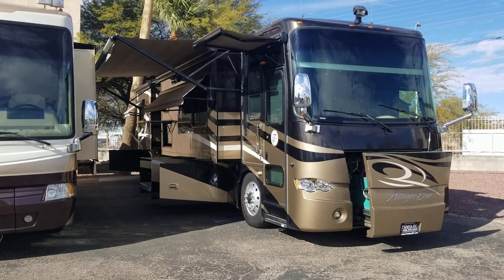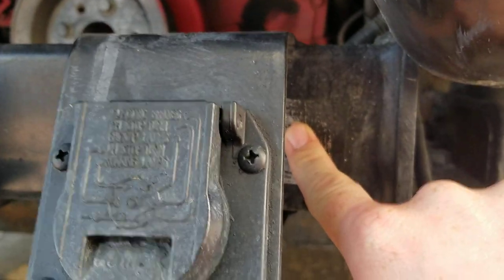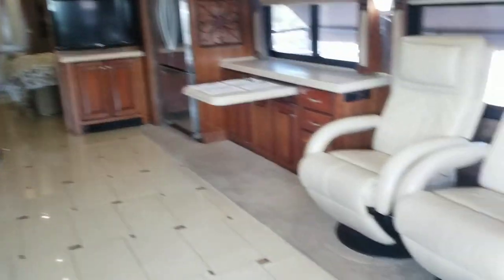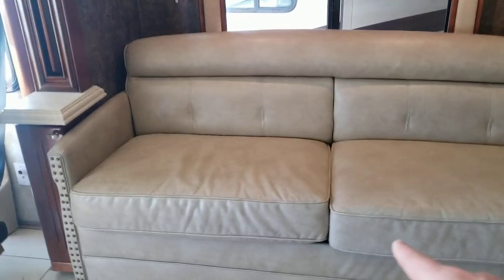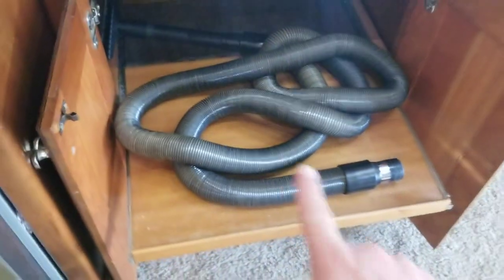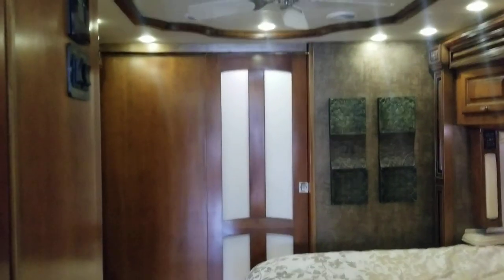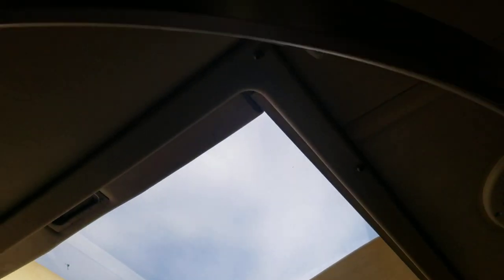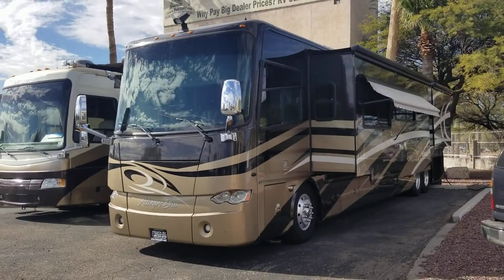Highline Diesel Pusher Walkthrough! 2011 Tiffin Allegro Bus 43QGP Quad Slide Bath 1/2! SOLD!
Check out this beautiful 11 Allegro Bus we just took in. The rear bathroom is huge and has a double vanity. This is one of the nicer coaches Tiffin makes and you can see why.